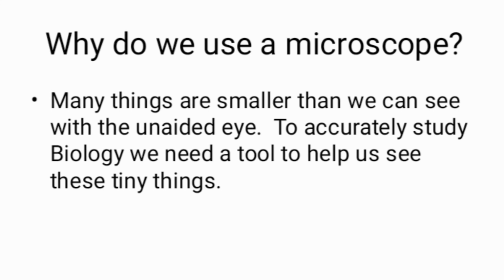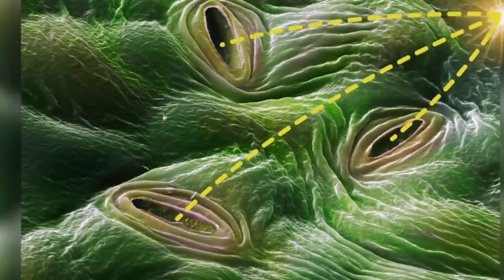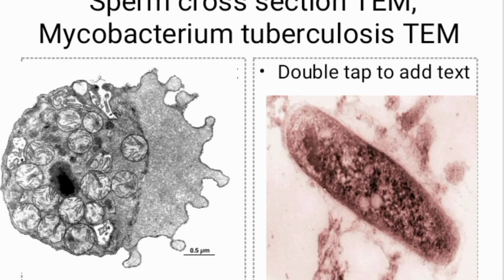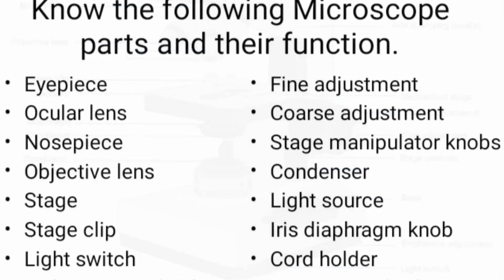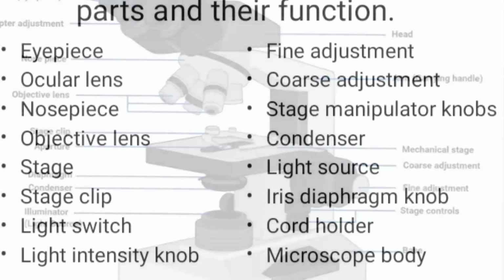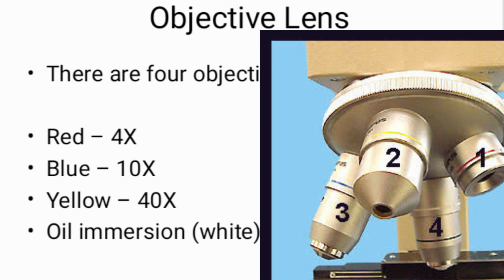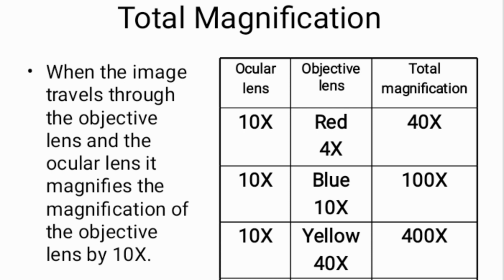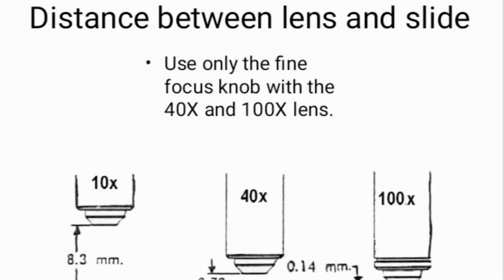What is Microscopy | Microscope Part and Function | Types of Microscope | Types of Objective lens.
In this informative video, we delve into the fascinating world of microscopy, exploring the essential aspects of microscopes, their parts, functions, and different types. Whether you're a student, a science enthusiast, or simply curious about the intricate details of microscopic imaging, this video is perfect for you.

We begin by unraveling the concept of microscopy, providing a clear and concise explanation of what it entails and how it has revolutionized scientific research across various fields. Moving on, we delve into the essential components of a microscope, breaking down each part's purpose and contribution to the overall functionality of the instrument. From the eyepiece and objective lenses to the stage and illuminator, we leave no stone unturned.

Furthermore, we explore the different types of microscopes available today. Discover the distinguishing features and applications of light microscopes, electron microscopes, confocal microscopes, and more. Gain insight into their respective strengths and limitations, helping you understand which microscope is best suited for different scientific endeavors.

To enhance your understanding, we devote a significant portion of the video to discussing objective lenses—the critical elements responsible for magnification and resolution in microscopy. Learn about the various types of objective lenses, such as low-power, high-power, oil immersion, and phase contrast lenses. Grasp their unique characteristics and explore how they contribute to obtaining clear, detailed images of microscopic samples.
With our engaging visuals, concise explanations, and in-depth knowledge, this video serves as a comprehensive guide to the world of microscopy. Expand your understanding of these incredible instruments, their components, and the lenses that bring the microscopic world into focus. Join us on this educational journey and unlock the secrets of microscopy today!